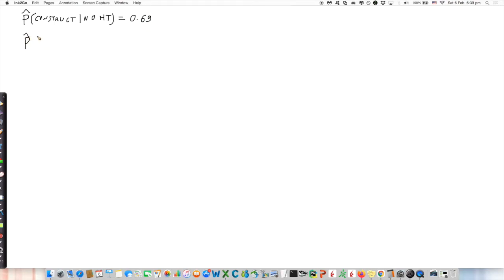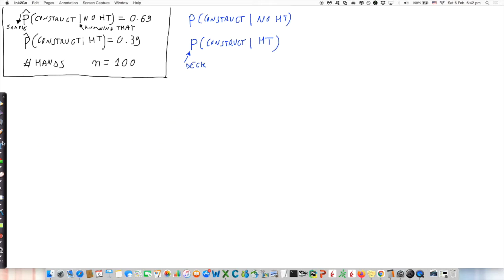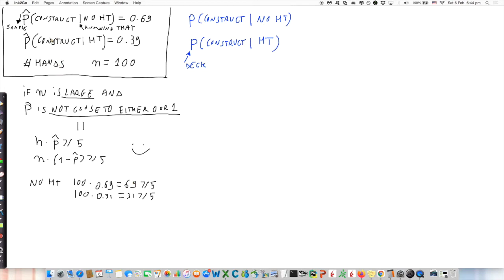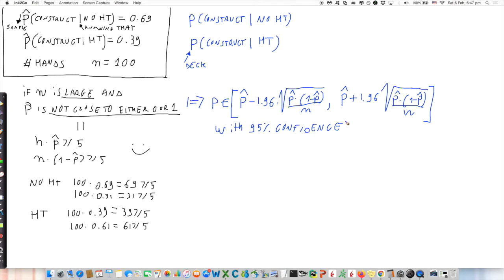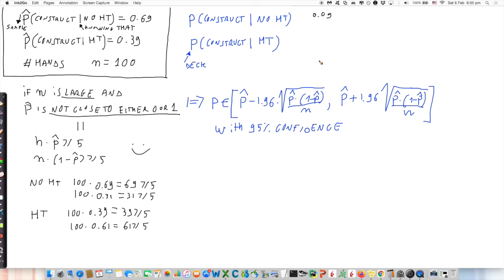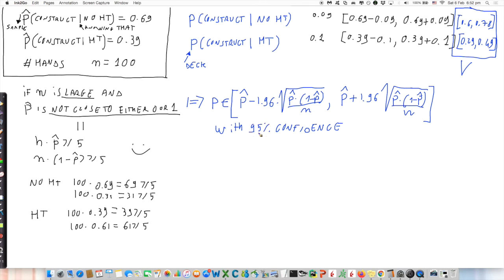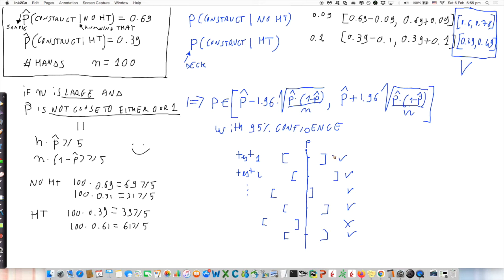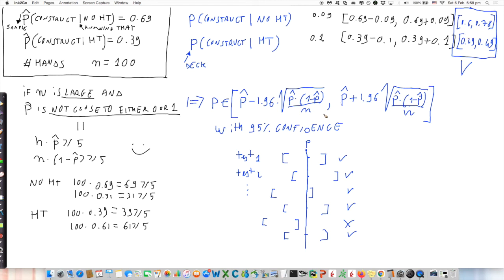YuGiOh - Mathematics of Deck Building 4: Theory Session 1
Today we use the results of the last video to derive some conclusions on the probability of making Construct in our deck. Watch it till the end because it is important!